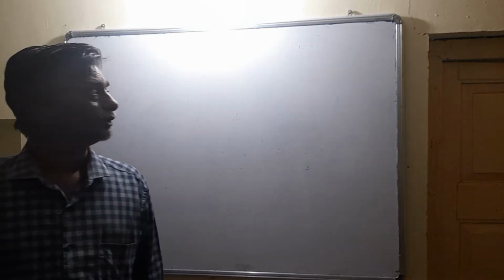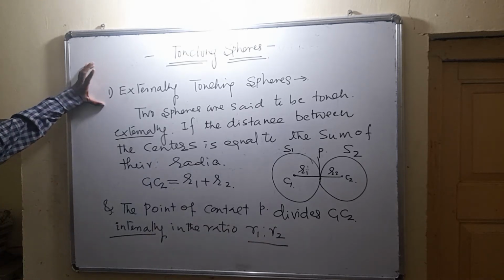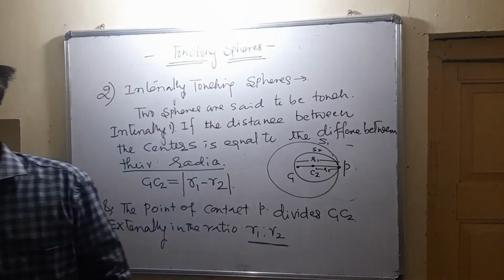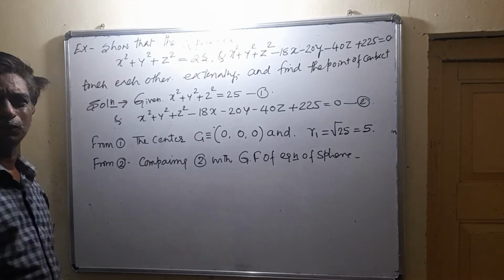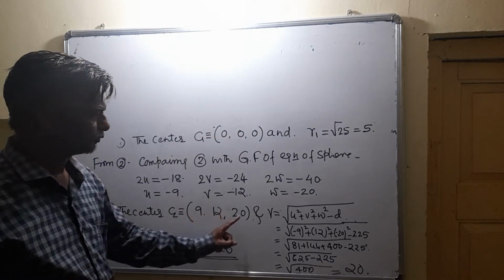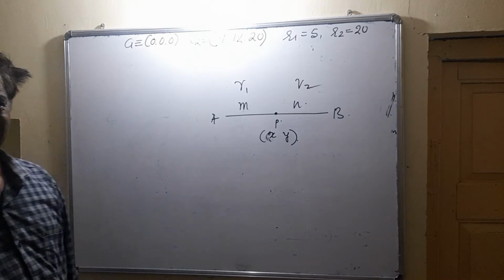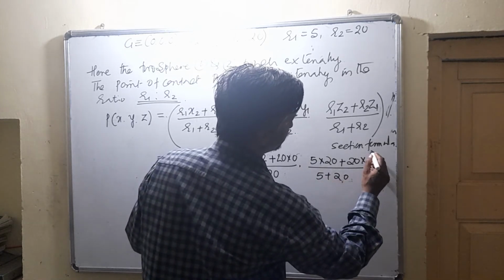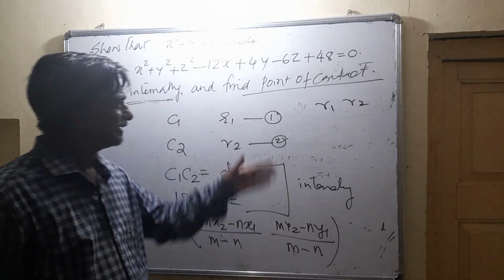3D Geometry L5 Bsc II sem